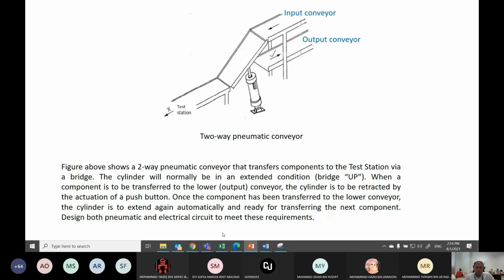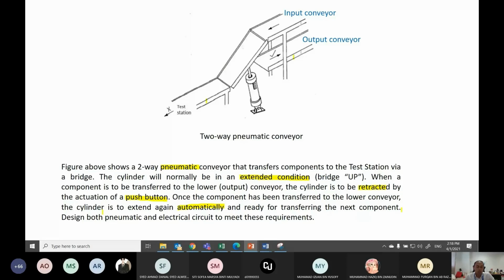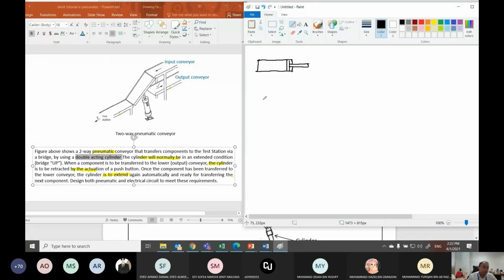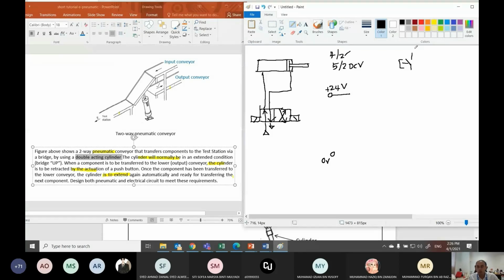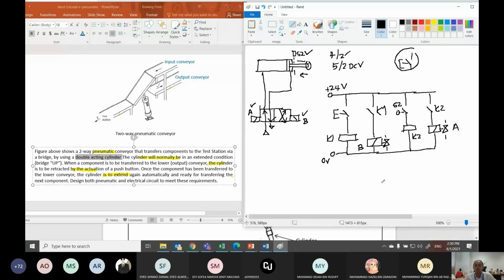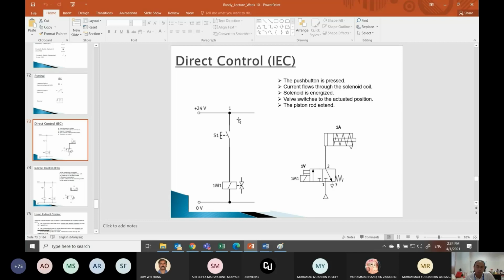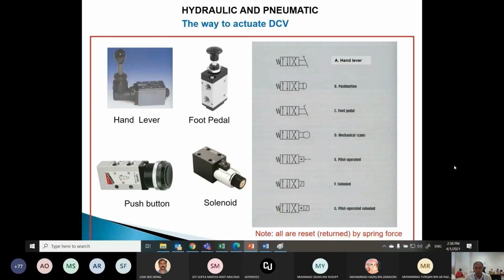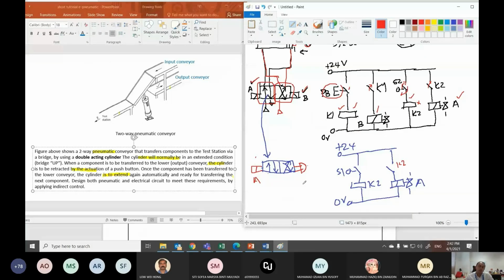Tutorial 1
For Lab 2 simulation task